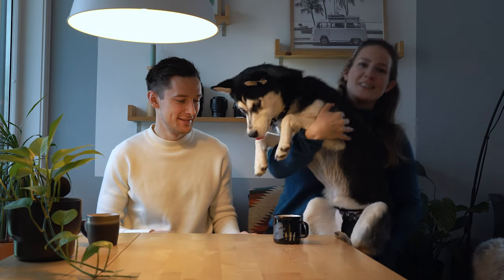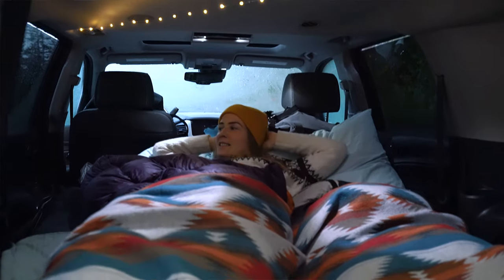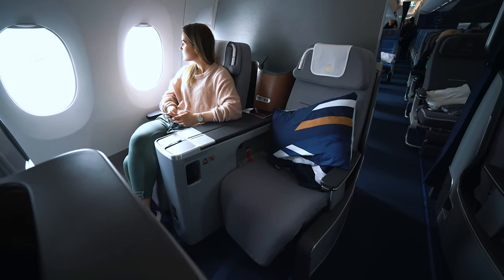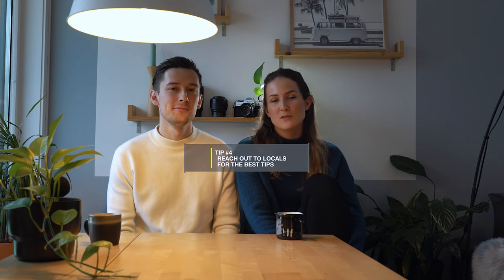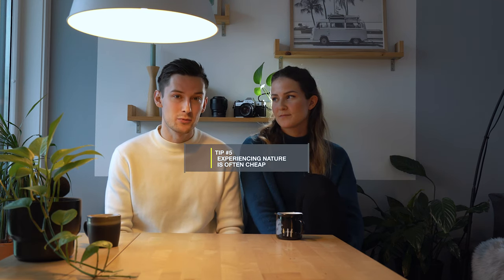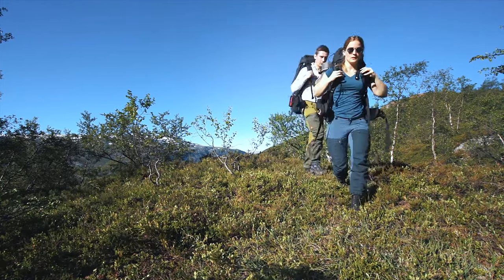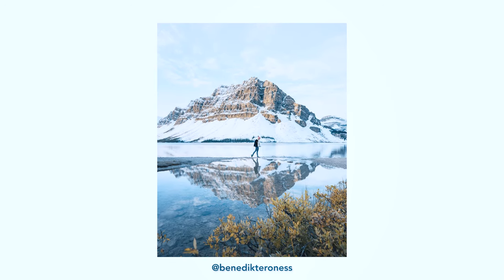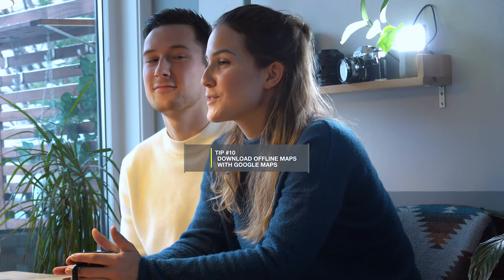HOW TO TRAVEL CHEAP AND SMART - 11 TIPS you should know!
Apply these travel tips and get closer to your dream of traveling. Simple tips that we've tested as we've been to countless destinations the last years. We'll discuss how you can fly free(!?) business class, half your transportation/accommodations cost and other general tips that will help you on your way.

Gear used:
Sony A7R III
Sony A6300
Sony Zeiss FE 16-35 F4.0
Sony FE 90mm F2.8 Macro
Sony 18-105mm F4.0
Røde VideoMicro

/Simon